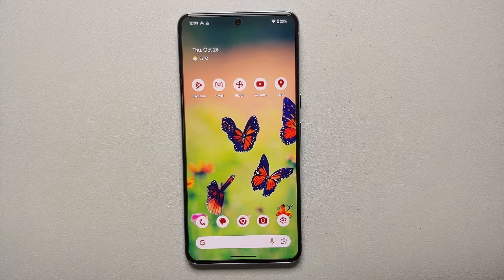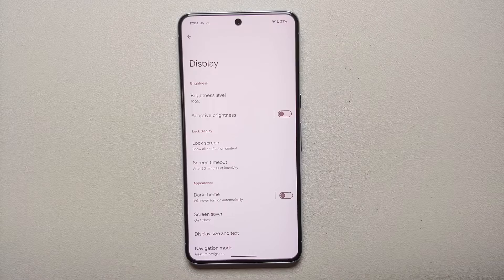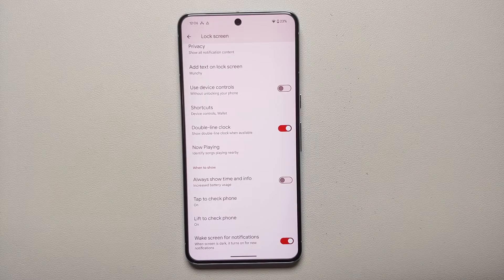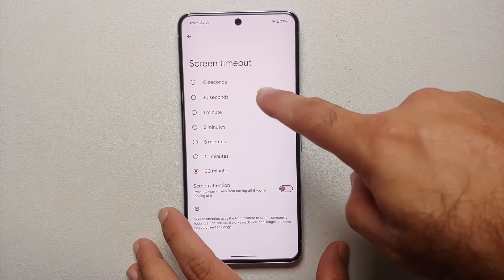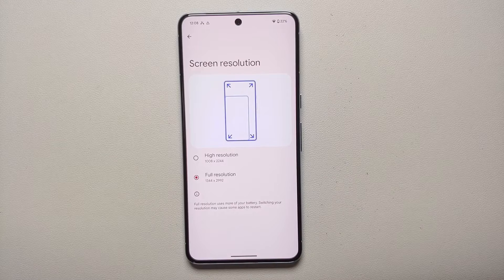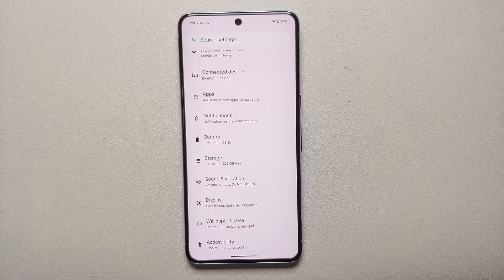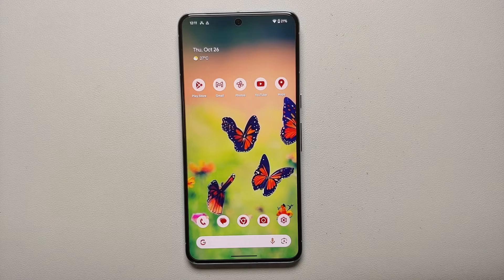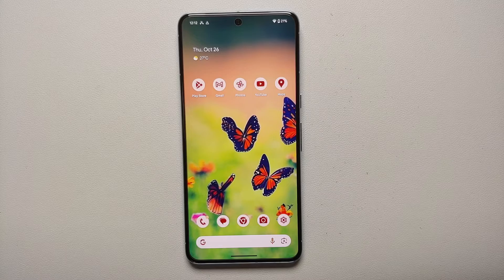Google Pixel 8 & 8 Pro : How to Improve Battery Life & Fix Battery Drain (Tips & Tricks)!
Did you just get your hands on a brand new Google Pixel 8 or Pixel 8 Pro and want to learn how to increase battery life and fix battery drain? In this detailed but short video we will show you tips and tricks on how to increase battery life and fix battery drain on Google Pixel 8 or Pixel 8 Pro.